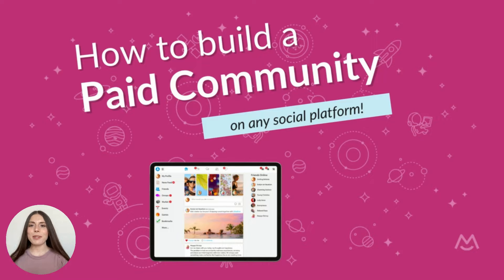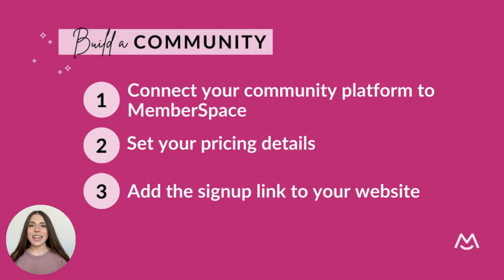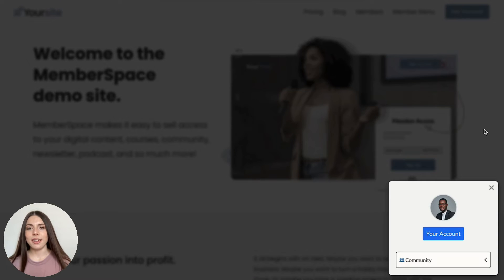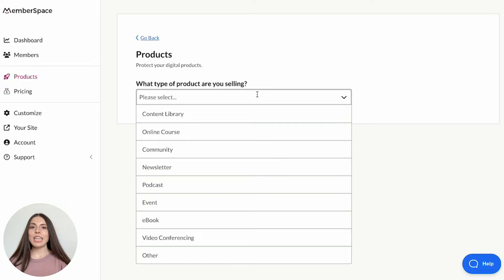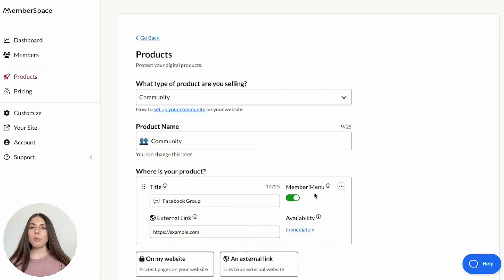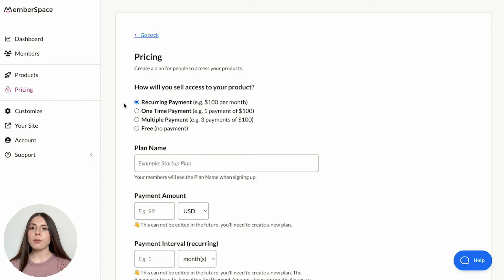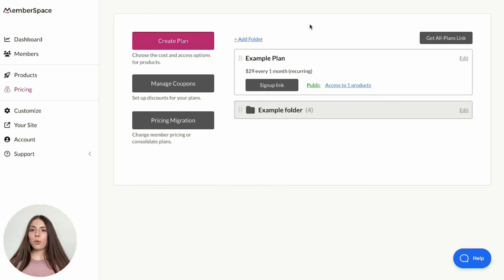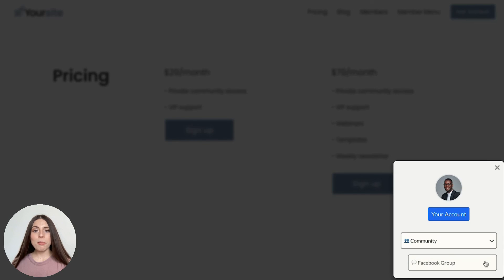How to build a paid community with MemberSpace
Create an interactive virtual community accessible only to your members! Choose any social platform and add a paywall with MemberSpace.

🔒 Turn any part of your website into members-only!

ABOUT MEMBERSPACE
MemberSpace empowers membership creators across the world to launch and grow a sustainable membership business. With MemberSpace's advanced features and resources, you can easily sell any type of digital content — like an online course, content library, private podcast, paid community, digital downloads, and much more. Our friendly support team and fully customizable no-code software make it simple to turn your knowledge and expertise into a thriving business with scalable income.

Chapters:
00:00 Introduction
00:59 Connect your community to MemberSpace
01:33 Add a community product
02:22 Set your pricing details
03:30 Add the signup link to your website